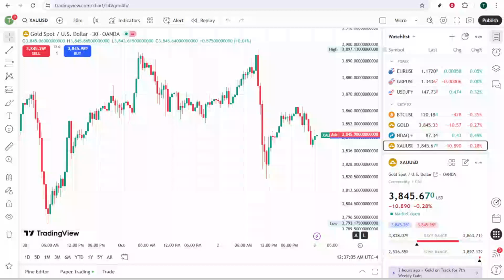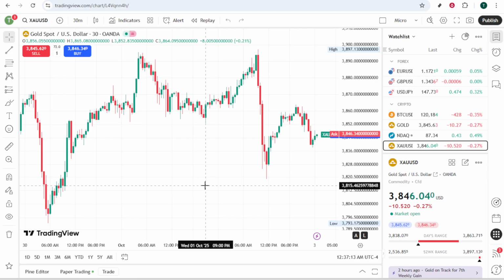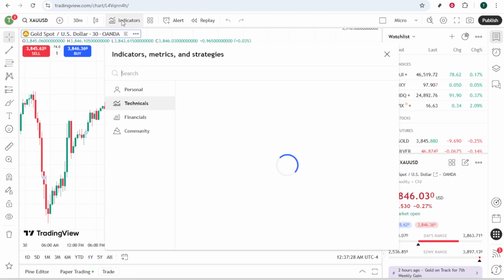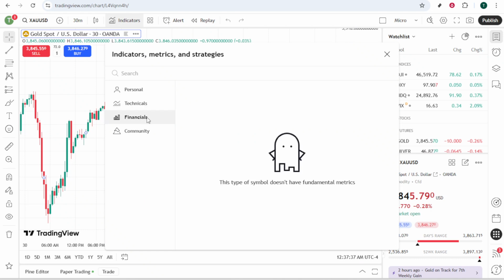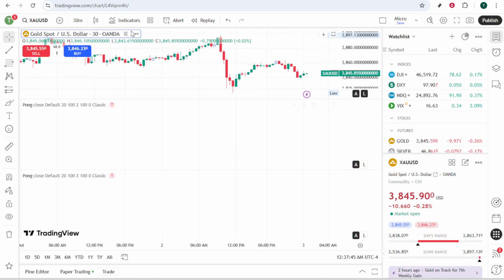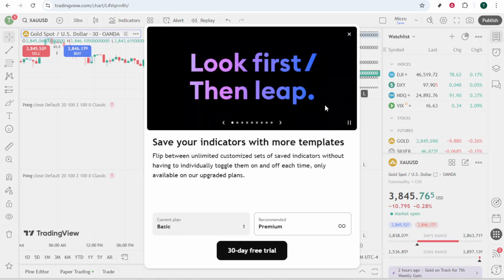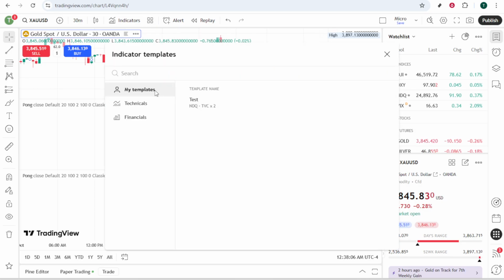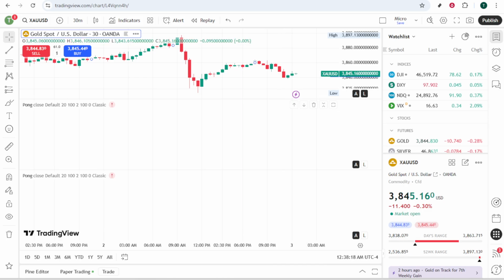How to Make a Template on TradingView [2025 Guide]